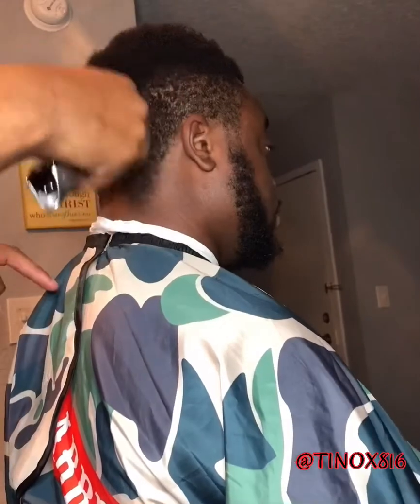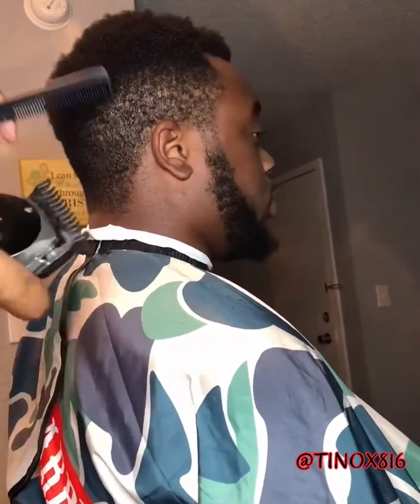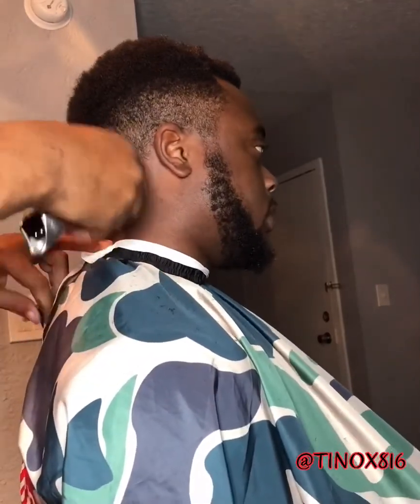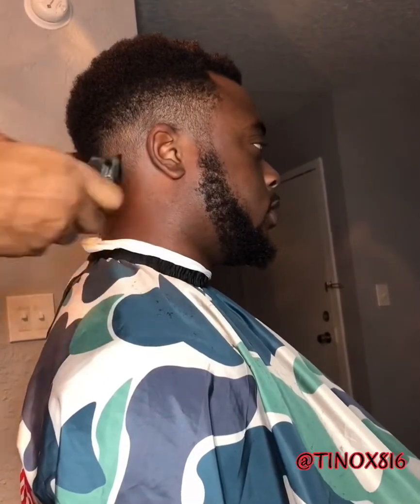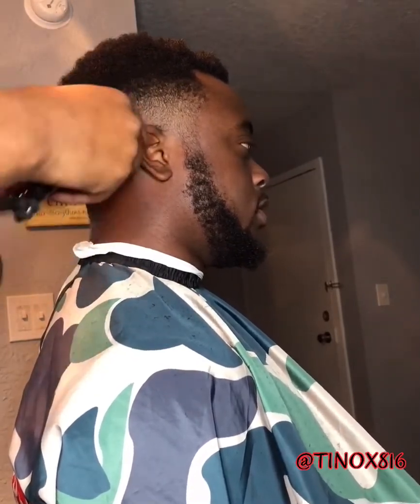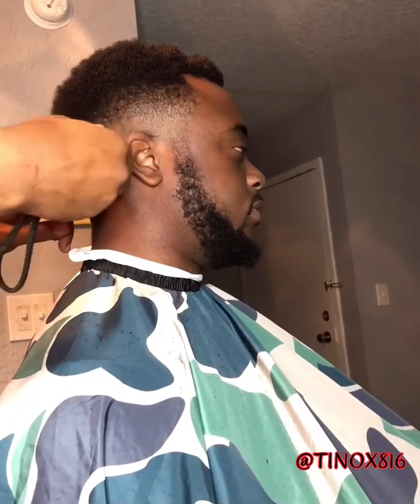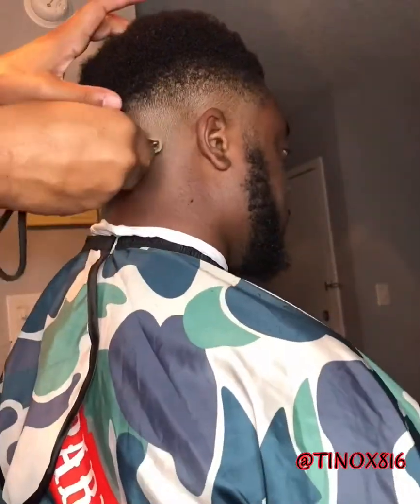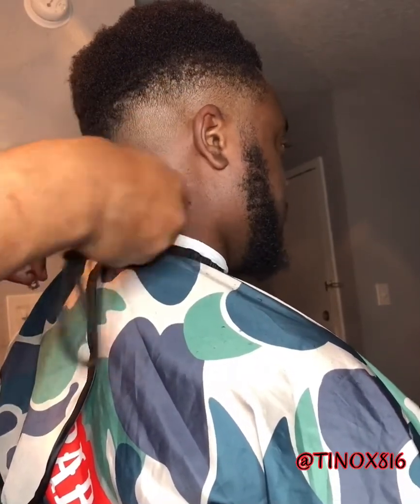Drop Fade T.AL How To Fade Downwards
Have you ever wondered why some people seem to fade differently or use different techniques to fade? This is a quick tutorial on How to do a Drop - Fade By Fading Downward along with some of the reasons you may want to try this technique.